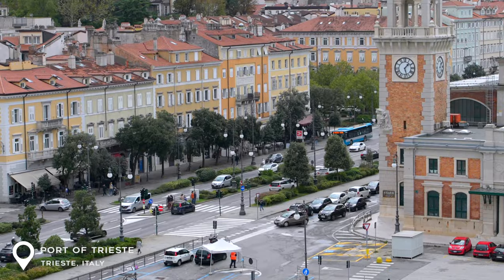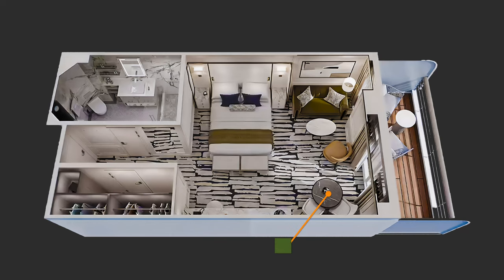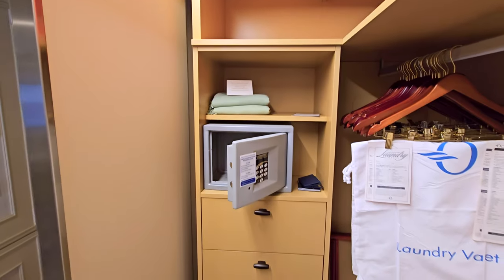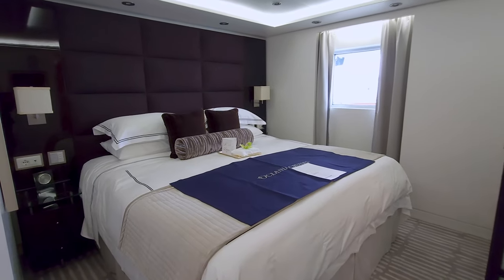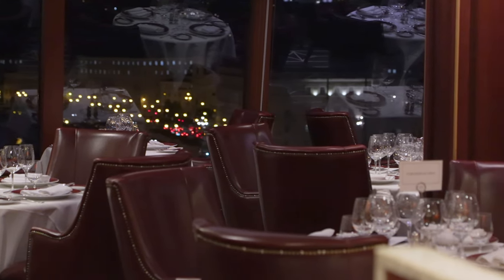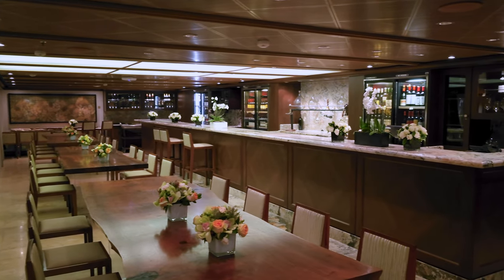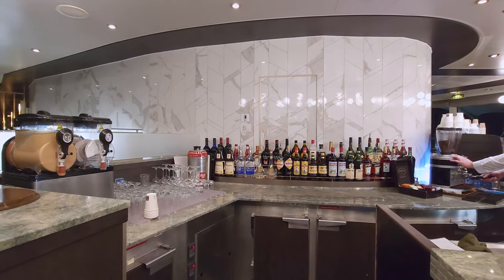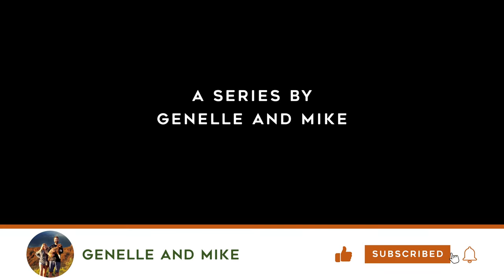Newly Renovated Oceania Riviera FULL CRUISE SHIP TOUR + Penthouse Suite and Oceania Suite Tours Ep.2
This is episode 2 of our second cruise series! In this episode we are giving you a full ship tour of the newly renovated Oceania Riviera! We will also be showing you the Penthouse suite and the Oceania suite located on the back of the ship!

We will be taking the Oceania Riviera to the following places:

Trieste, Italy
Split, Croatia
Bari, Italy
Kotor, Montenegro
Kavala, Greece
Istanbul, Turkey
Izmir, Turkey
Crete, Greece
Glyfada, Greece

We are excited to take you along on this journey! Don't miss our next episode as we are going to our first port of Split, Croatia!

》 Our Gear for this Episode:
Sony A7IV

CREDIT: Music from Sound Stripe
(Codes: XL9NJV1S4OTVPJSP, RLBA1ZDYWZOKX1DI, 5RVVCN56ZOSBPYBU, 5RVVCN56ZOSBPYBU, JLCWI3X604FCRH55, HOC6TH9HQFASGSWR, WATXDIF4HIXY7IGG, HOC6TH9HQFASGSWR, SQLS6ZPHMMZNUD2L)

Please note: I did my best to pronounce the places and words throughout this video, but I do not claim to be an expert and I know I make mistakes. I do put forth a concerted effort to research beforehand.